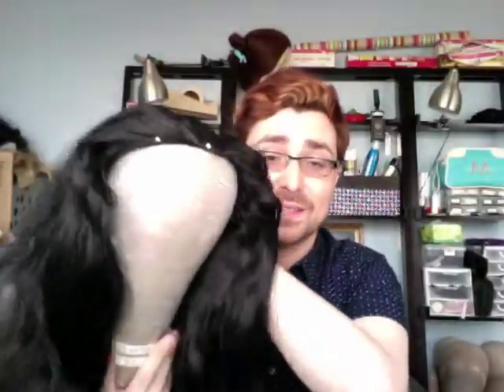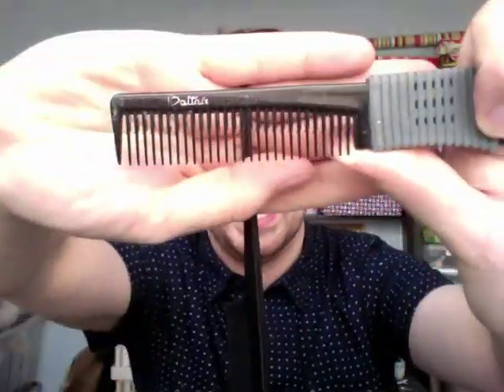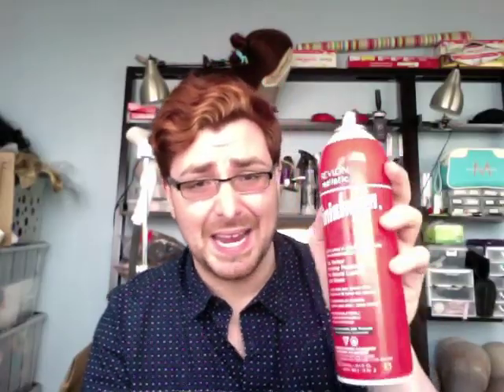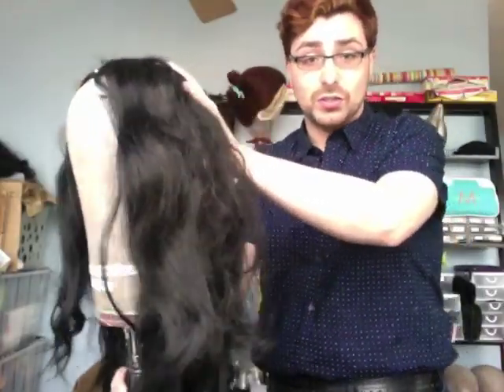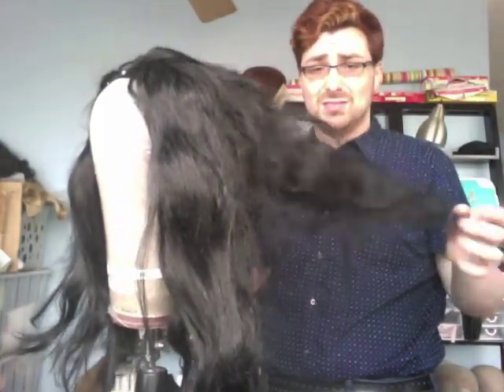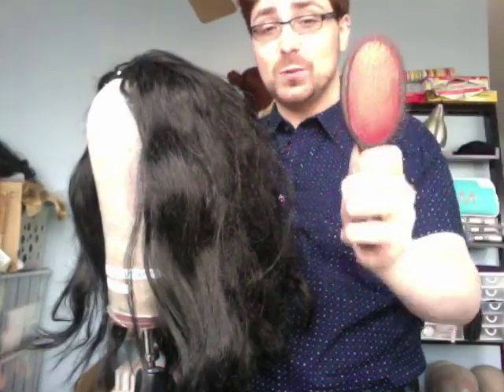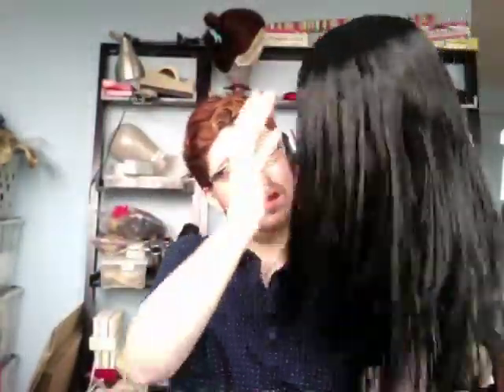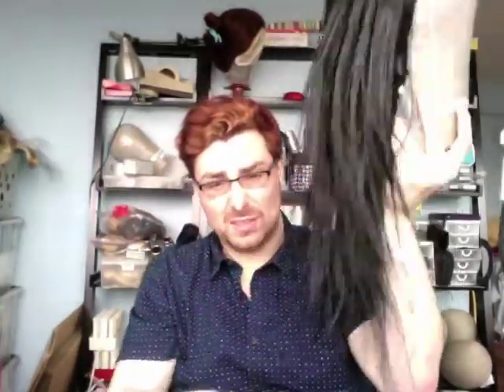Tutorial - Steaming Synthetic Wigs For Drag, Theater, Opera and Cosplay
Hey Wiglets!!!

This week's tutorial is how I personally steam synthetic hair straight!!